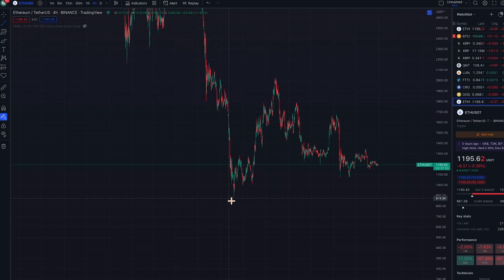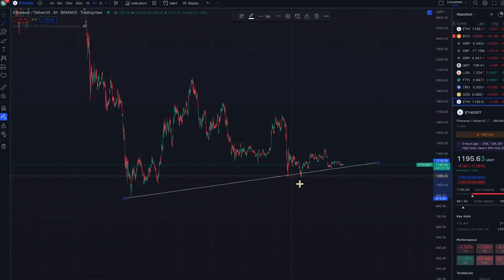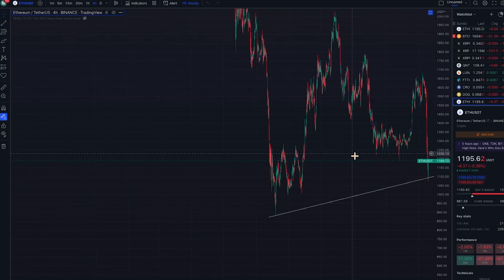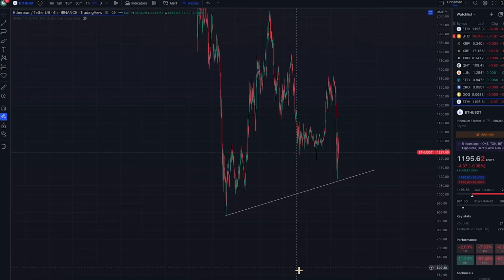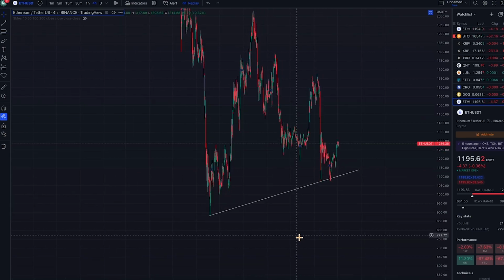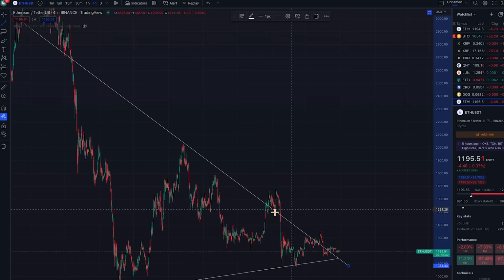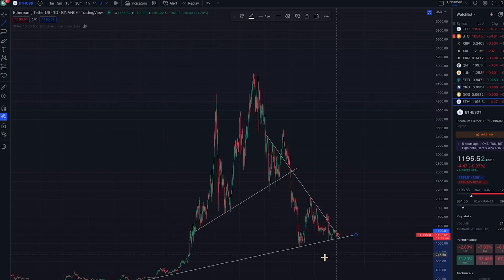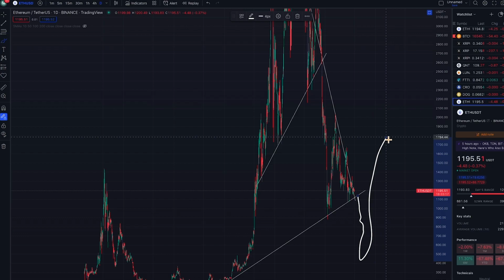Volume 2 - Tredine Breakdown